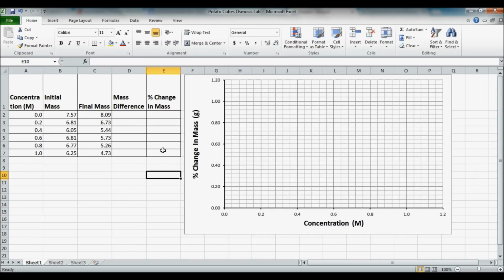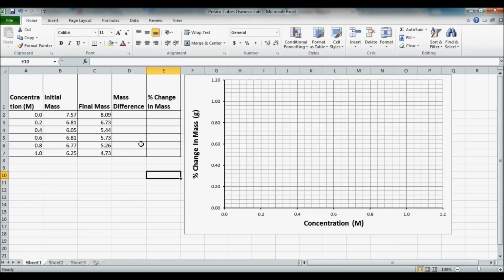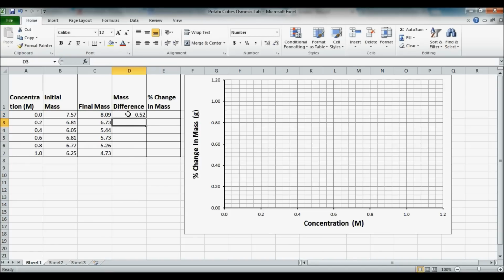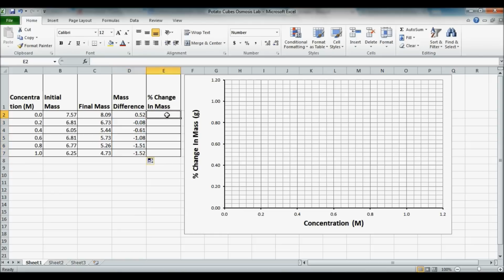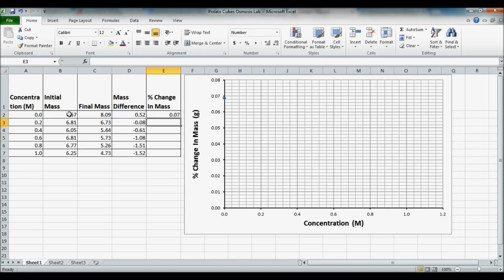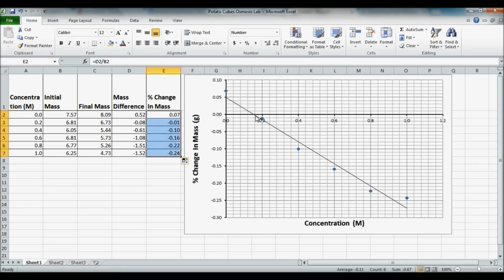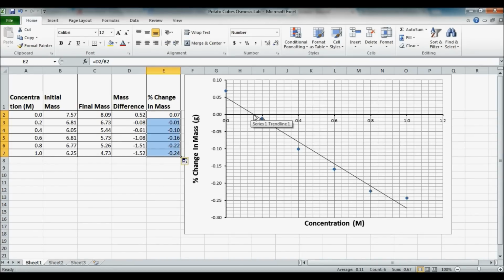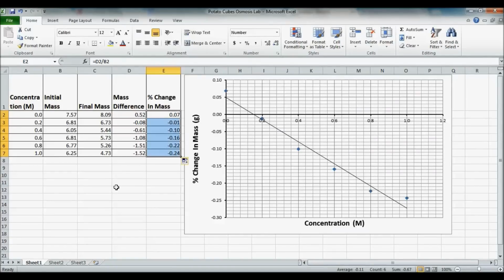Water Potential-Graphing and Calculations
This video is the graphing and calculation part of a Water Potential AP Lab.